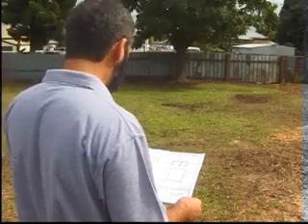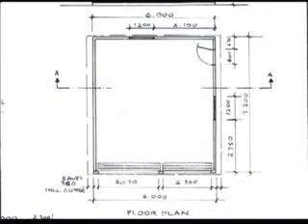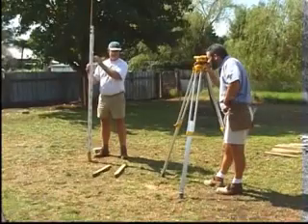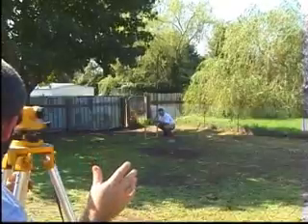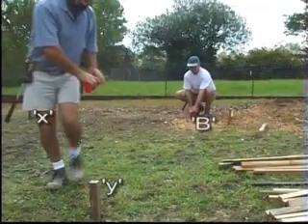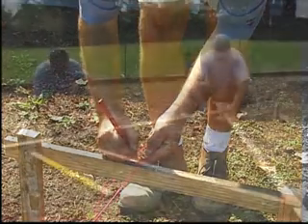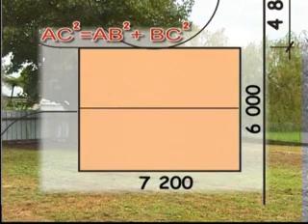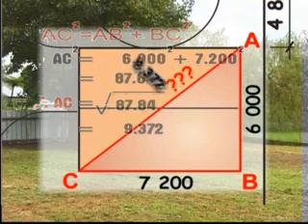Setting out a building site flv